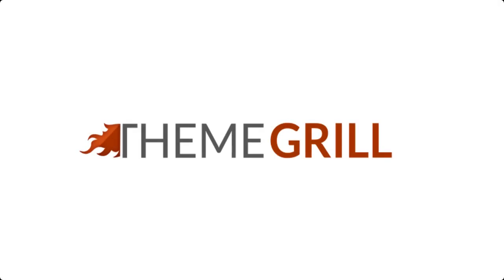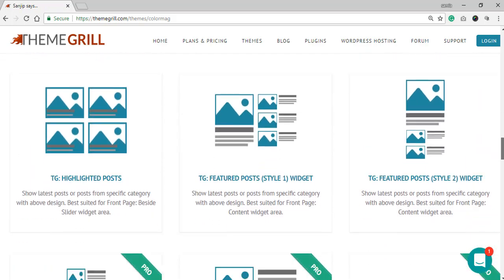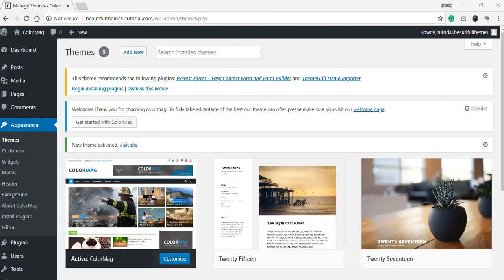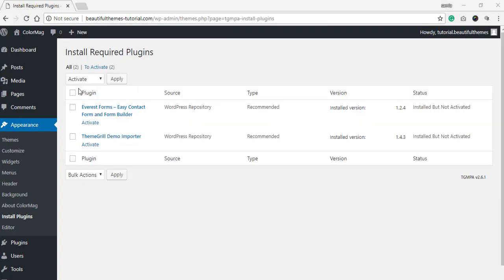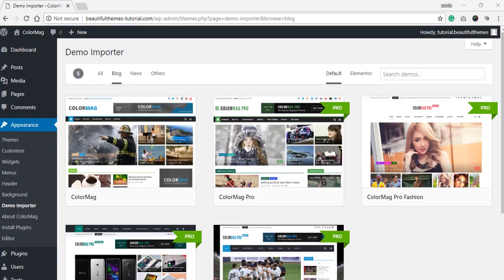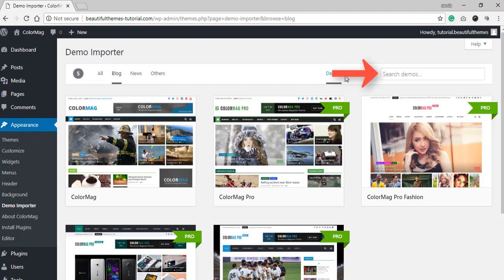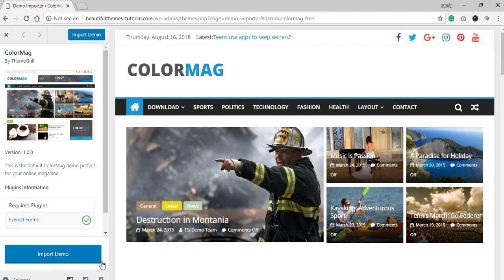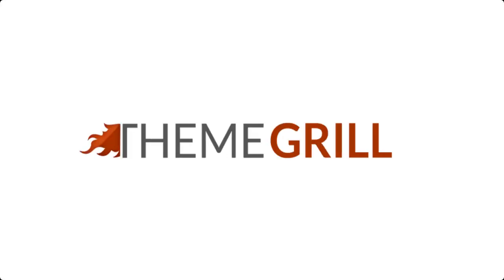How to import demo content for free and premium WordPress themes from ThemeGrill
Step by step guide on importing demo content for free and premium WordPress themes from ThemeGrill
In this video, we have used ColorMag Free version but if you are using any other themes from ThemeGrill you can follow the exact same steps outlined in the video and import demo content for those themes.